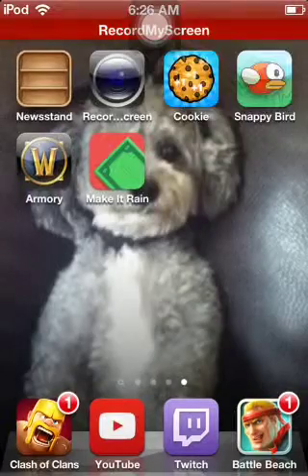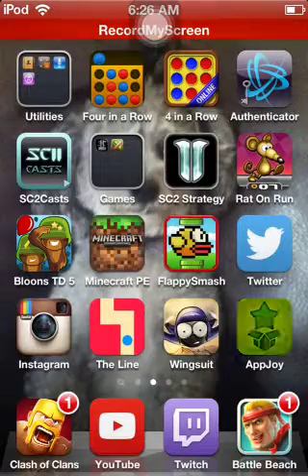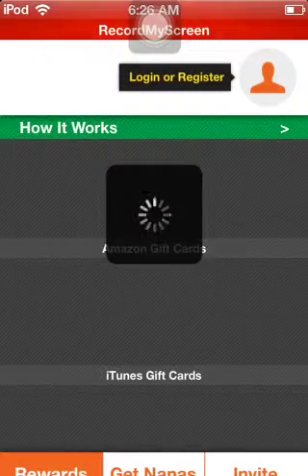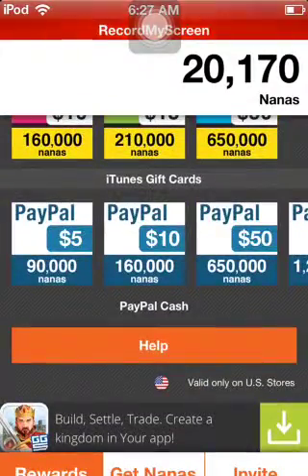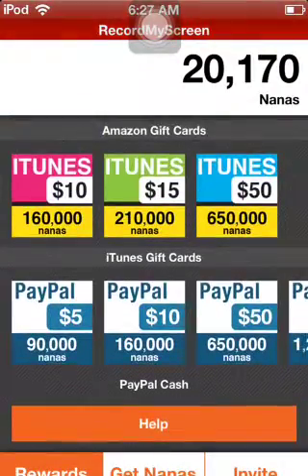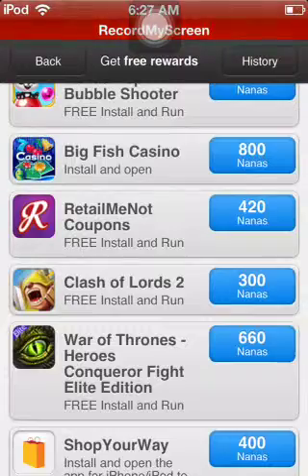How to get free gem (app joy)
Have fun getting free gem my code is d5067756